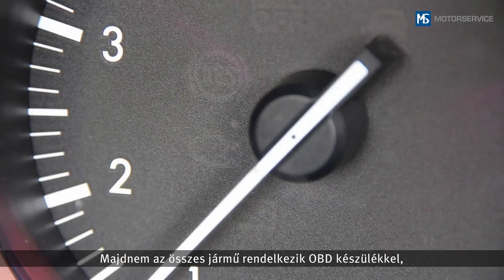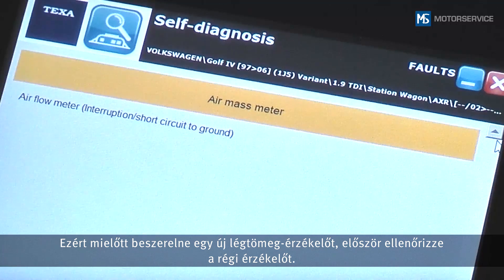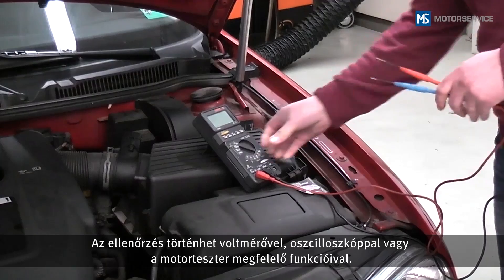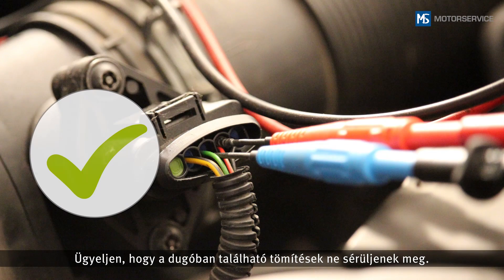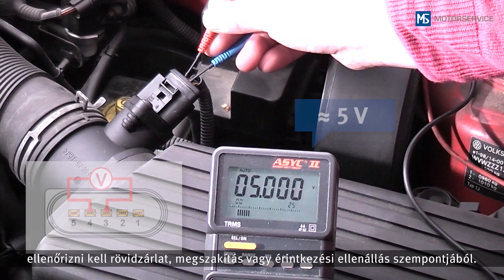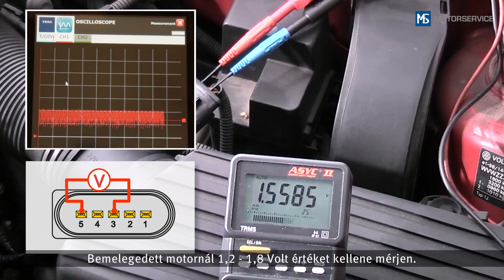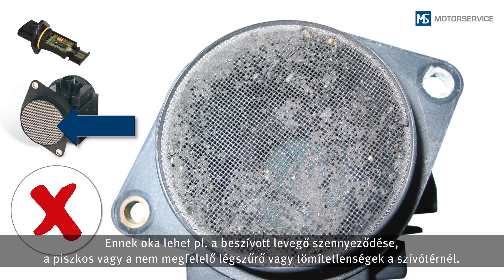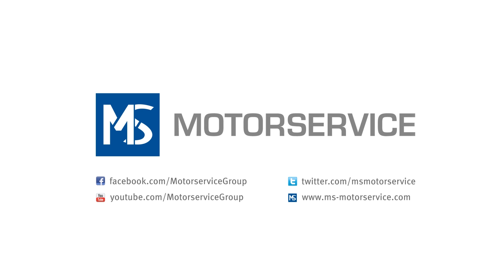Az analóg légtömeg érzékelők ellenőrzése - Motorservice Group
Majdnem az összes jármű rendelkezik OBD készülékkel, amely regisztrálja a jármű hibáit, és tárolja a hibamemóriában a lehetséges okokat.
Hibakód leolvasása Először le kell olvasni a hibamemóriát.